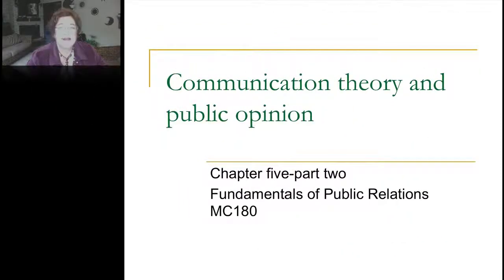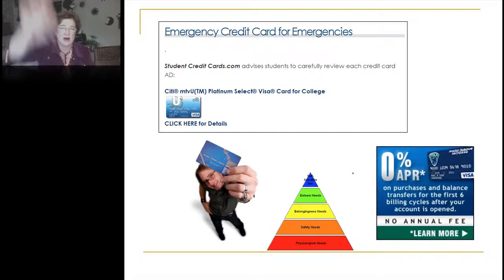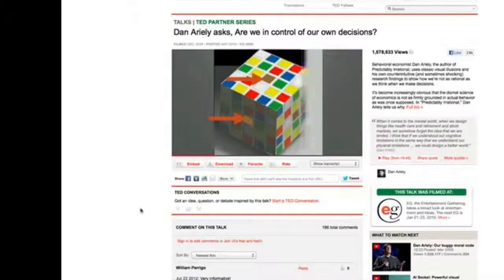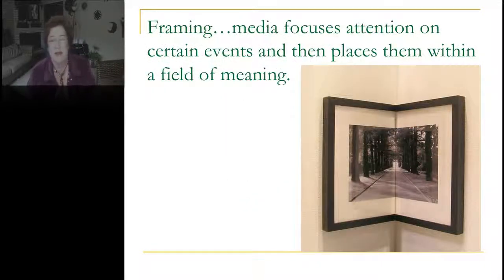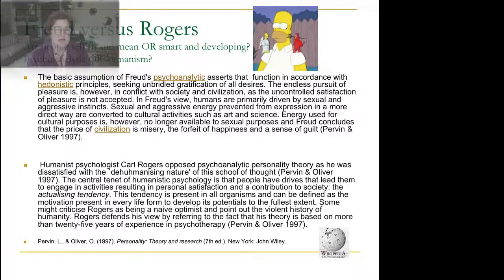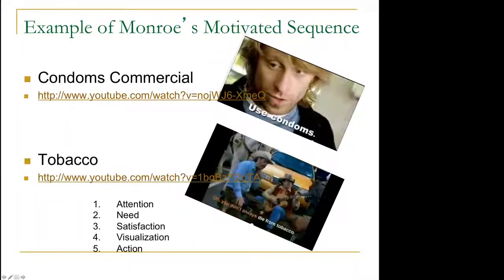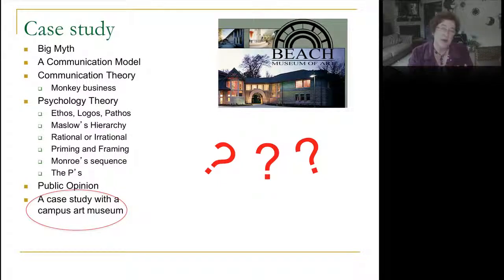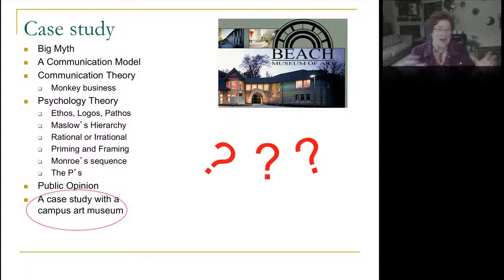chapter 5 part 2